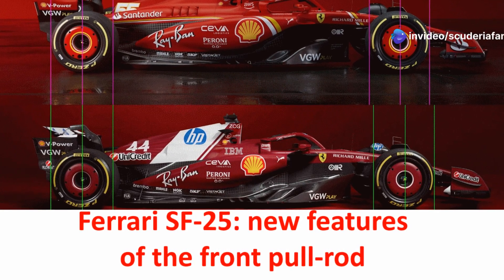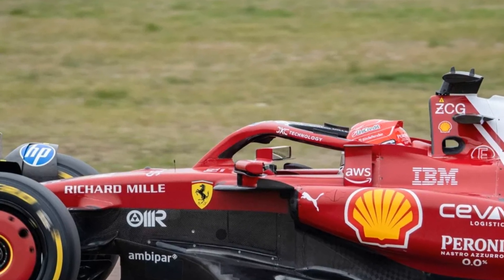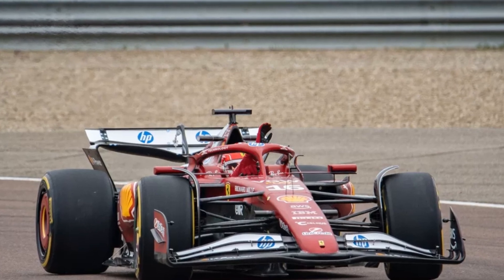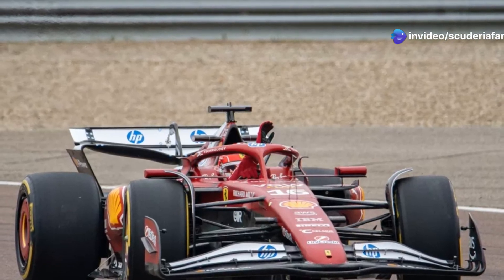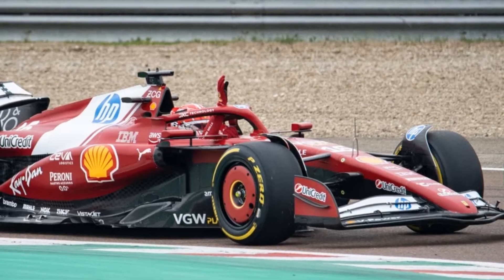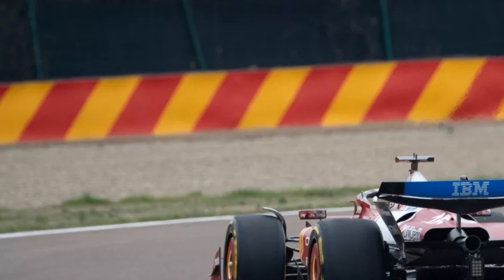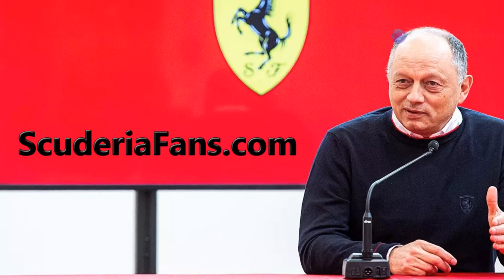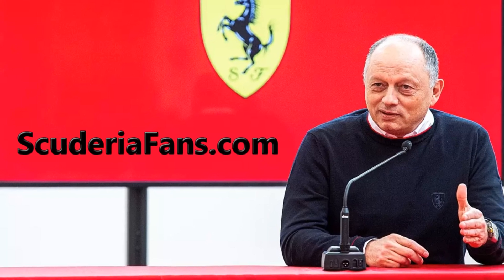Ferrari SF-25: new roll center on front axle, vehicle dynamics insight & tire management compromise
The Ferrari SF-25 made its debut at Fiorano last week, officially marking the first laps of the 2025 Formula 1 season. The home circuit was packed with thousands of passionate fans, their hopes pinned on the Prancing Horse for the upcoming campaign. Despite the overwhelming enthusiasm, Ferrari remained measured in its statements, offering no bold predictions about performance. Yet, the underlying ambition is unmistakable—the Maranello-based team has a singular goal for the season: to win. After years of watching rivals celebrate, reclaiming the top step of the podium is no longer an aspiration but an obligation.

Among the SF-25’s most striking innovations is its front suspension, a technical shift that has drawn considerable attention. Ferrari has opted for a pull-rod configuration—an unconventional and, in some respects, audacious choice, as previously discussed in our technical analyses. Team principal Frédéric Vasseur had hinted at "drastic" changes, and this suspension overhaul is a prime example. The adoption of a pull-rod layout at the front aligns Ferrari with a growing trend in F1 design, yet the decision carries broader implications for the car’s overall dynamics.

This adjustment primarily serves aerodynamic objectives while paving the way for further development within the current regulatory cycle. However, much of the discourse has overlooked a crucial aspect—the geometry of the suspension arms, which define the so-called front quadrilateral. The distinction between push-rod and pull-rod mechanisms is largely superficial in terms of outright performance; rather, the key lies in how forces are transmitted through the system.

A closer inspection of the SF-25’s suspension layout reveals a radical reconfiguration. The positioning of the upper and lower arms, as well as the spacing between the chassis-mounted triangles and the wheel hub, has undergone a profound transformation. This redesign influences how forces are distributed through the rocker—the pivotal component connecting the arm to the internal suspension elements housed within the chassis. A side-by-side photographic comparison underscores just how extensive these modifications are, hinting at the fundamental changes Ferrari has introduced to enhance its performance in the upcoming season.

OUTLINE:

00:00:00 Ferrari SF-25 Debut at Fiorano
00:00:17 Ferrari's Objective for the Upcoming Season
00:00:37 Technical Innovations - Front Suspension System
00:00:53 Frederic Vasseur's Announcement and Modifications to Vehicle's Dynamics
00:01:16 Aerodynamics and Development Paths
00:05:26 Ferrari sought a new compromise
00:07:04 Fred Vasseur's impact on Ferrari

OUR LINKS